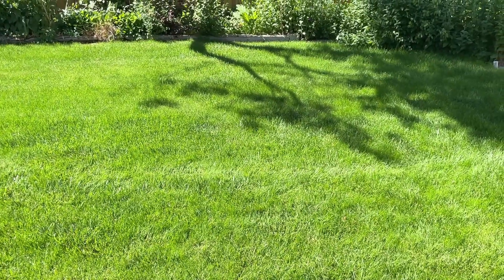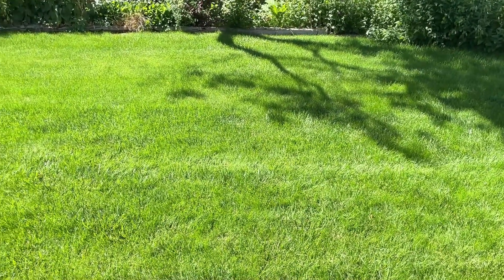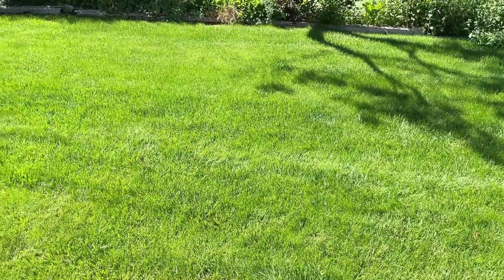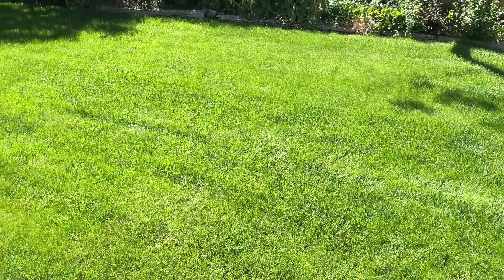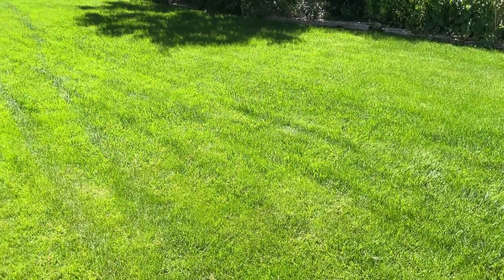Summer Lawn Care Tips S W Idaho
Tips on how to fertilize your lawn in the summer and tips to keep it green.

George A. Tallabas III
Associate Broker
RE/MAX Executives
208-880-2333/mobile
Idaho Real Estate License